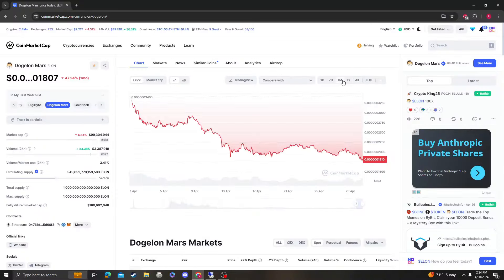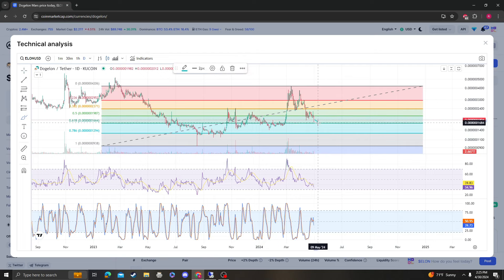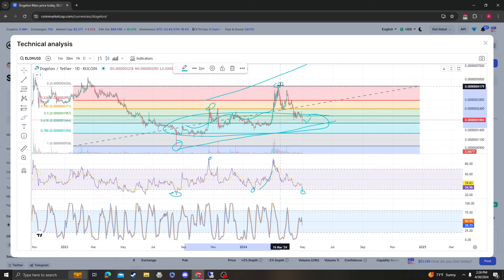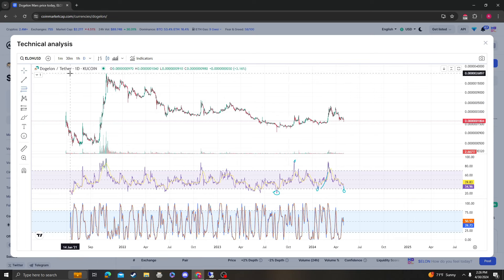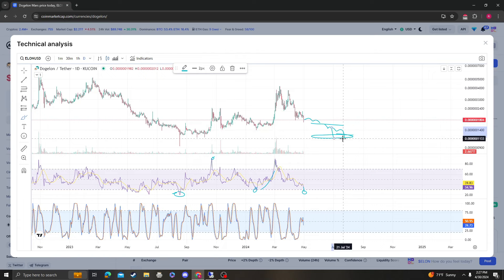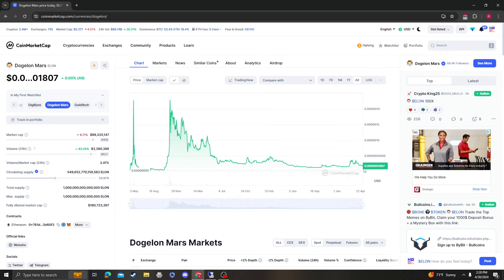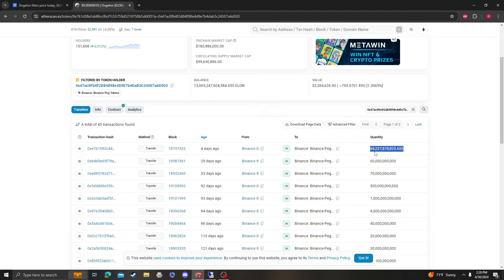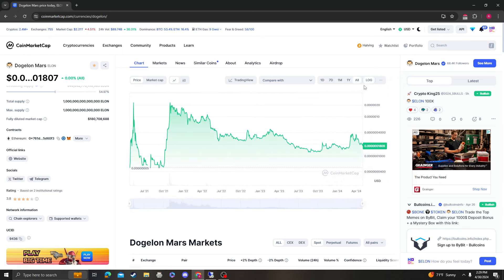Dogelon Mars, ELON NEWS UPDATE, LISTINGS, TARGETS, PRICE PREDICTION AND ANALYSIS 04 30 2024